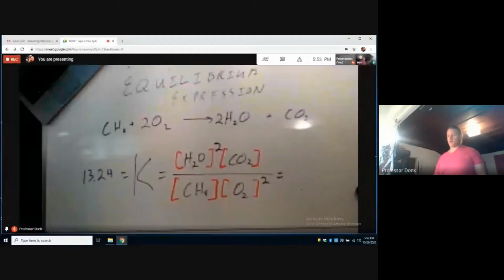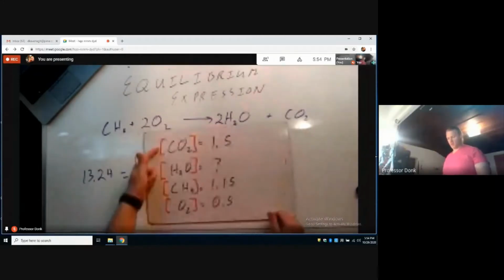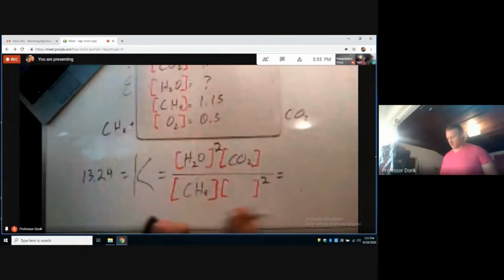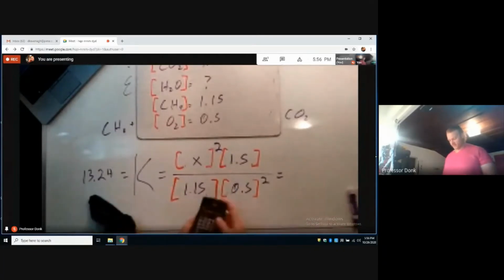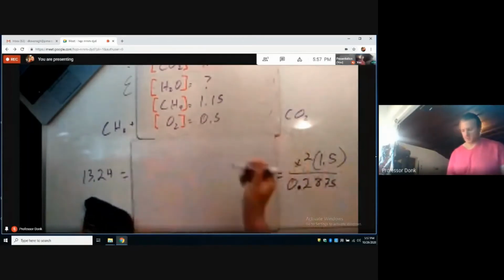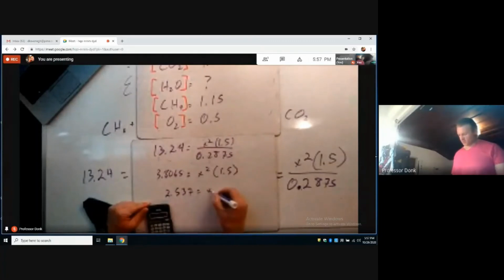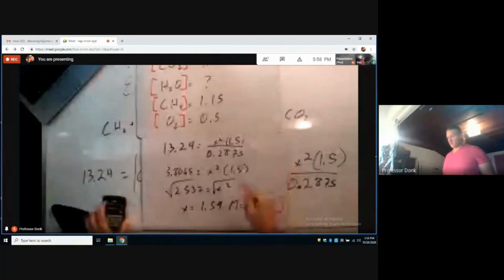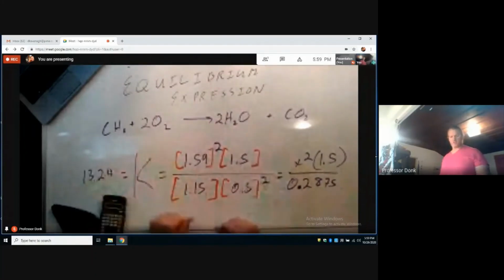Solving within Chemical Equilibrium Expression